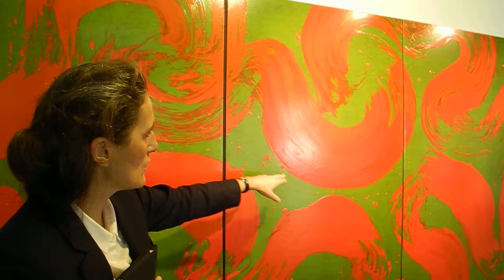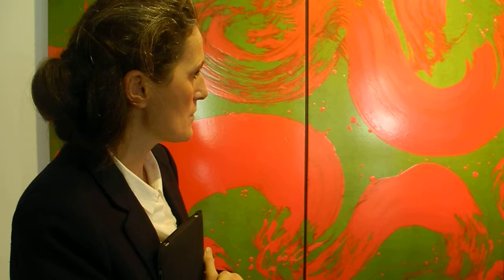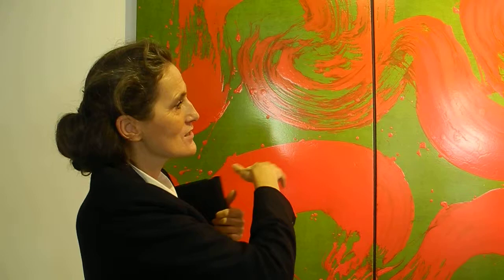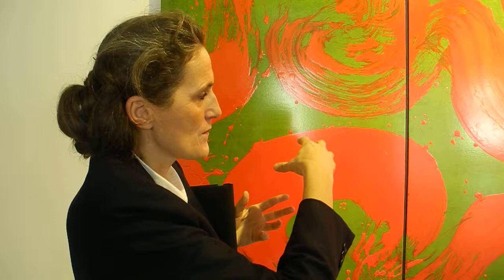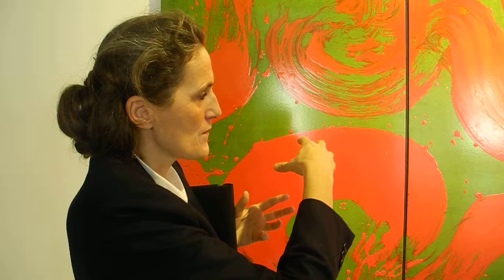Fabienne Verdier with Robin Stienberg, National Critics Choice part 3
Robin Stienberg, Editor in Chief and Talk Show Host for the National Critics Choice invites Ms Fabienne Verdier to share her art work and passion. This is made possible by Art Plural Gallery in Singapore.